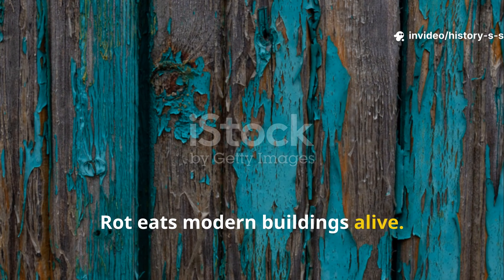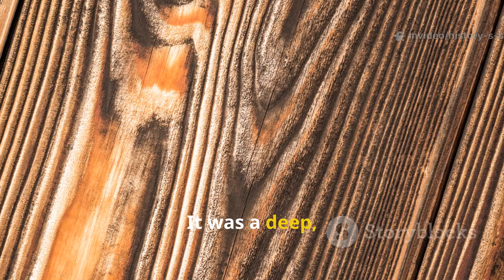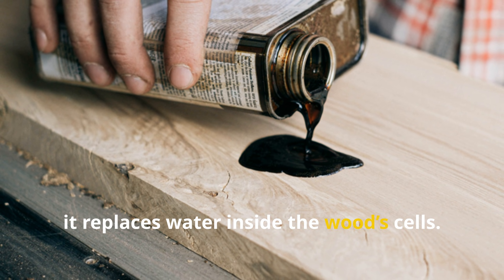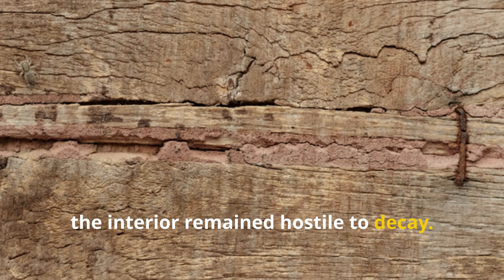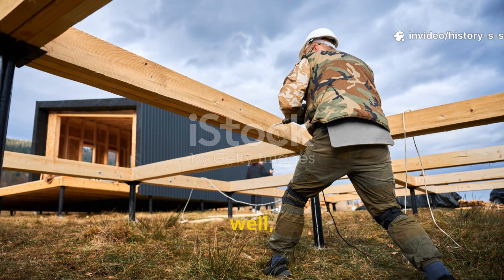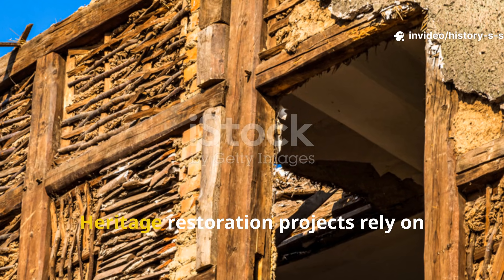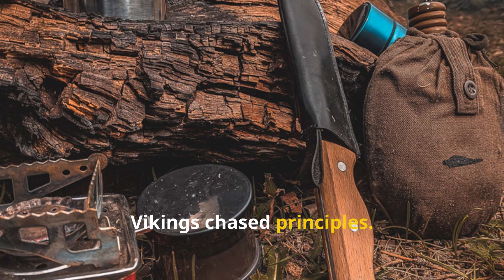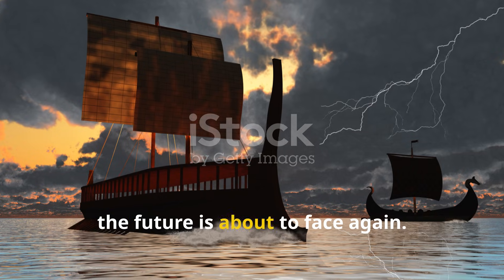The Viking Wood Treatment Modern Builders Ignored—And It Still Wins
In this episode of History’s Survival Code, we uncover the forgotten Viking rot-proof wood dip that modern builders quietly abandoned—not because it didn’t work, but because it couldn’t be rushed, mass-produced, or monetized fast enough.

This wasn’t a surface coating. It was a deep transformation of the wood itself. A method built for salt air, freezing rain, constant moisture, and decades of abuse. The same principles that kept Viking ships afloat and homes standing still outperform many modern treatments today.

This video breaks down:
How Vikings made wood hostile to rot at a cellular level
Why pine tar and ash-based treatments beat modern preservatives
The critical step modern construction skips—and pays for later
Why pressure-treated lumber often fails faster than ancient wood
What this teaches us about real durability, survival building, and long-term resilience

This isn’t nostalgia. It’s forgotten engineering wisdom that still works.

If you care about survival knowledge, real-world durability, and lessons history already paid for in blood and storms, this episode is for you.

History doesn’t repeat itself—but rot does.